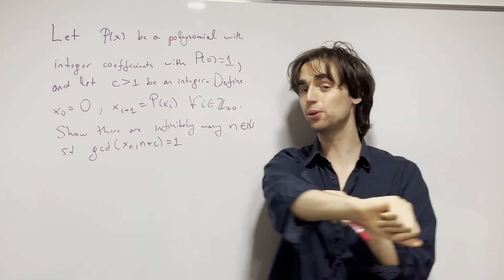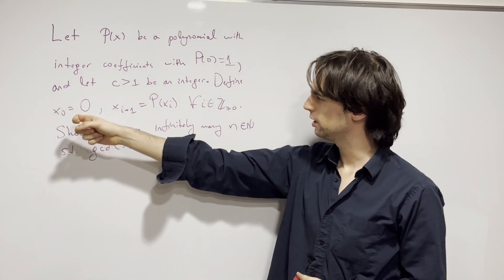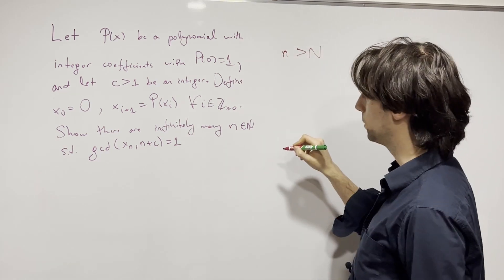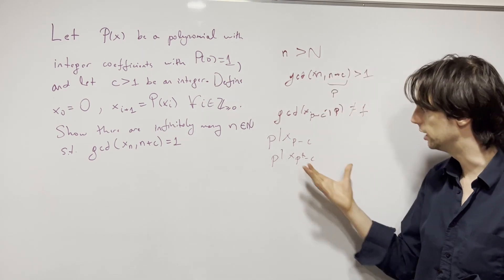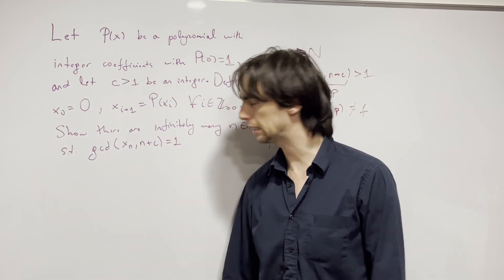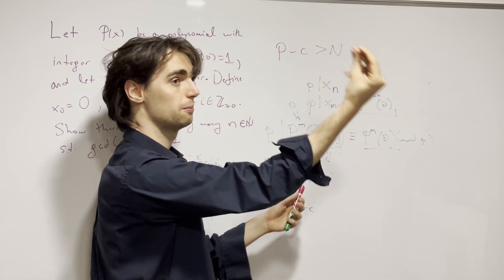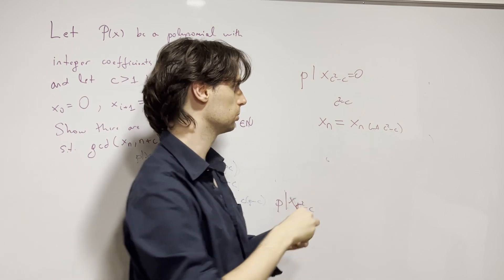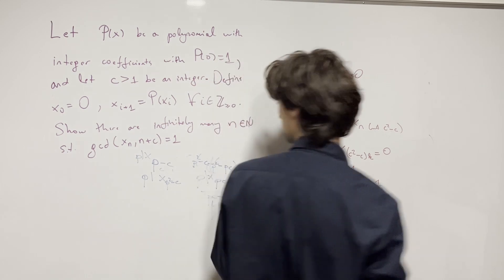ELMO 2019 - Problem 1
Latex:
    Let $P(x)$ be a polynomial with integer coefficients such that $P(0)=1$, and let $c \ge 2$ be an integer. Define $x_0=0$ and $x_{i+1} = P(x_i)$ for all integers $i \ge 0$. Show that there are infinitely many positive integers $n$ such that $\gcd (x_n, n+c)=1$.